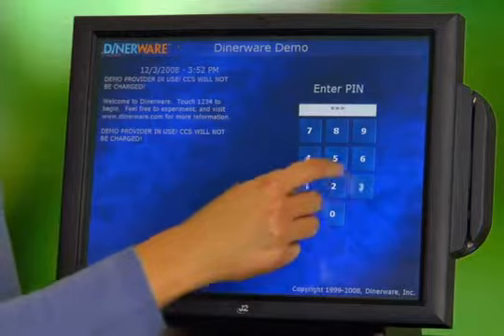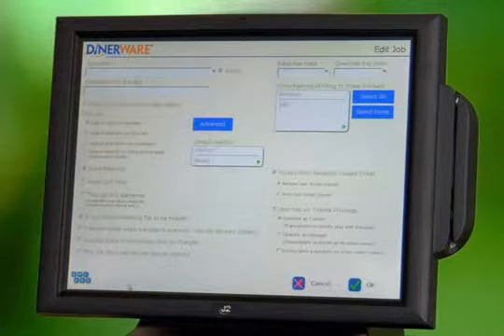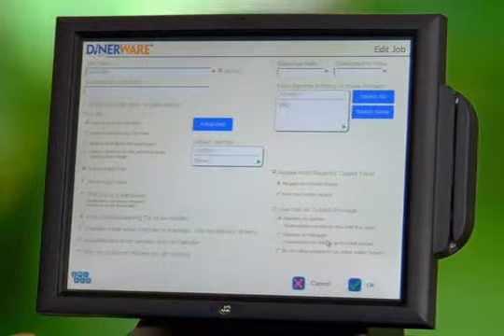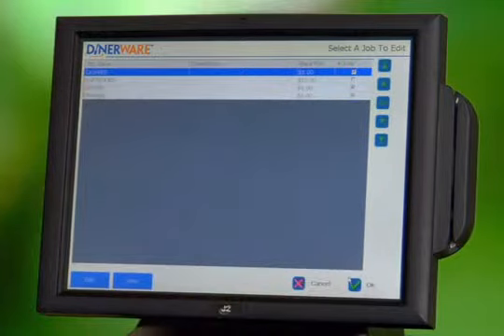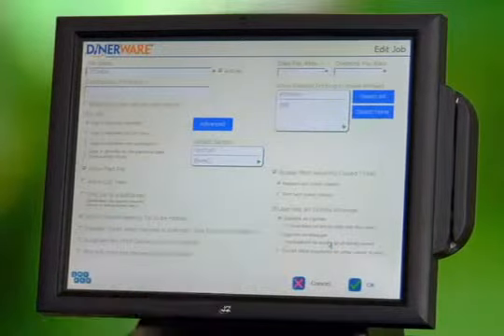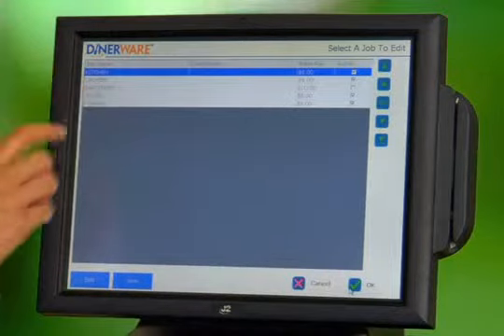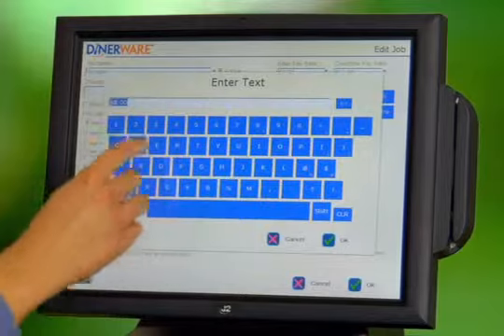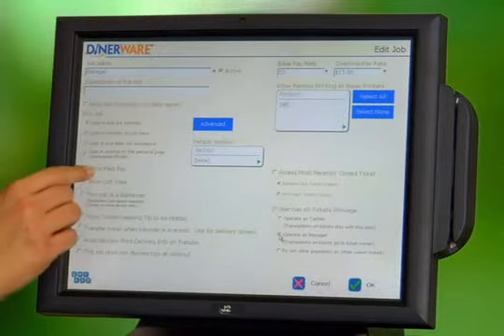Dinerware Training - Manager Ops - 1. Creating Jobs